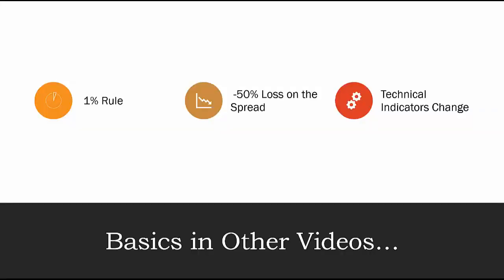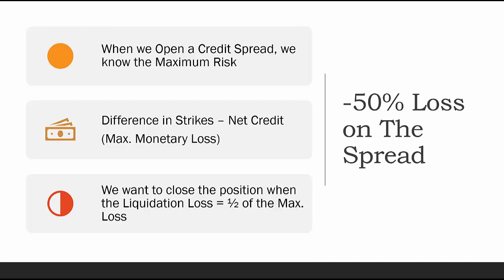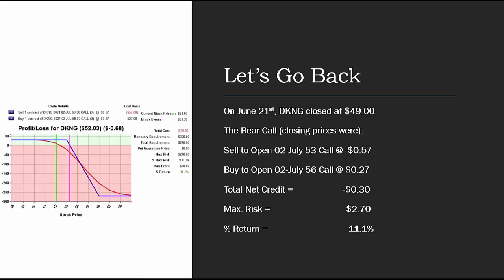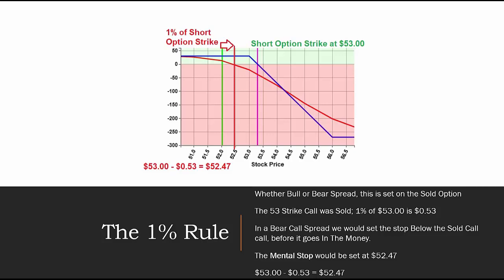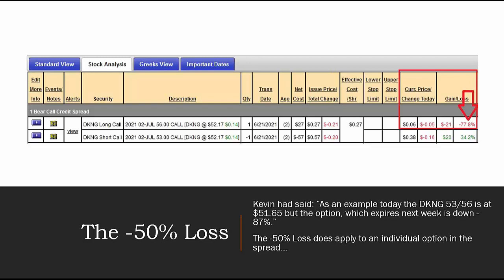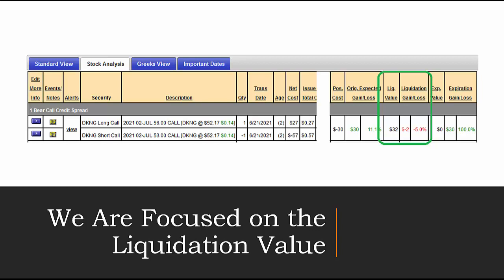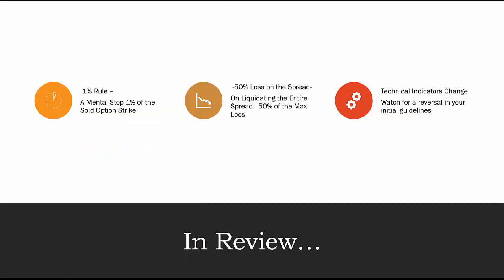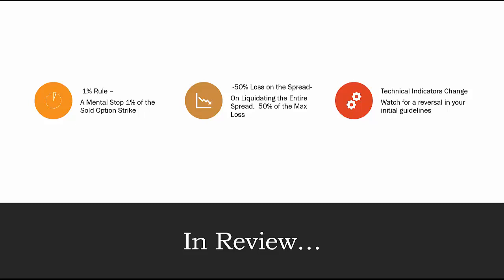Credit Spreads: Clarifying Suggested Stops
In many videos we suggest trigger points or stops on when to consider adjusting or closing a spread position.

We were asked to clarify some of our suggested mental and hard stops for Bull or Bear spreads, and in this video we break down:

Concepts on the 1% Rule
Basic Consideration on Trend Reversals
And closing the Spread when it hits 50% of the Maximum Potential Loss.